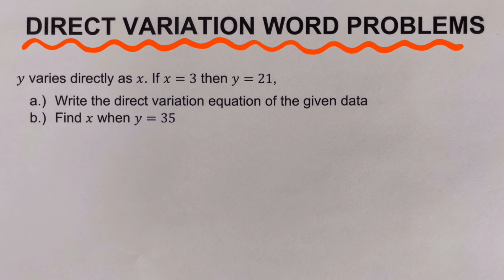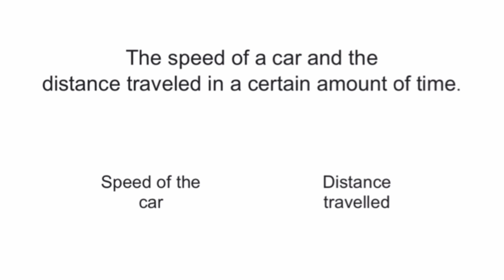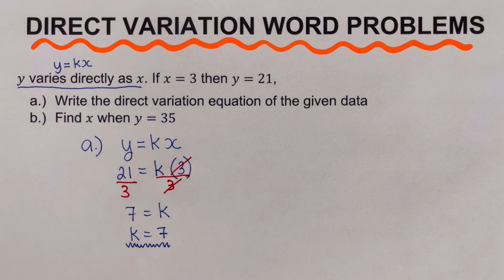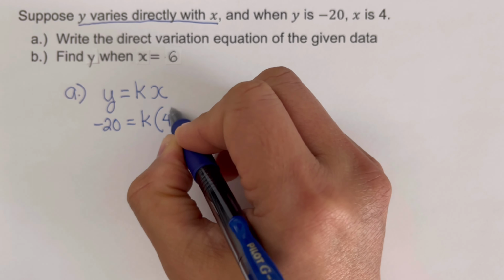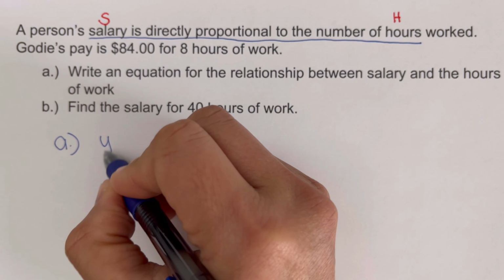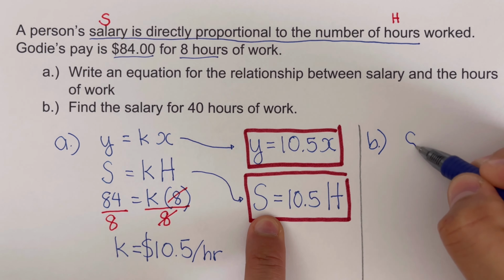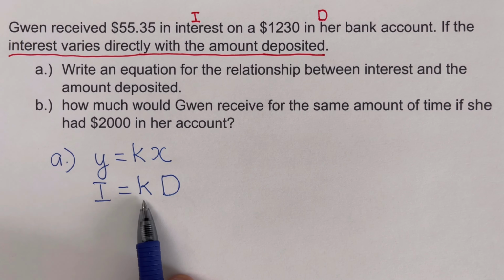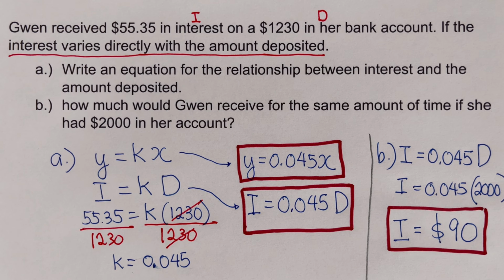How to Solve Word Problems Involving Direct Variation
Is Given Graph an Example of a Direct Variation or Not???

Two Ways to Sketch the Graph of A Direct Variation, Given an Equation:

Elements of A Direct Variation:

Is the Given Table an Example of a Direct Variation or Not???:

How to Write an Equation of a direct variation of the Form y=kx Given a Point: